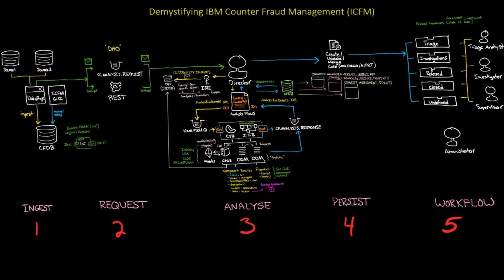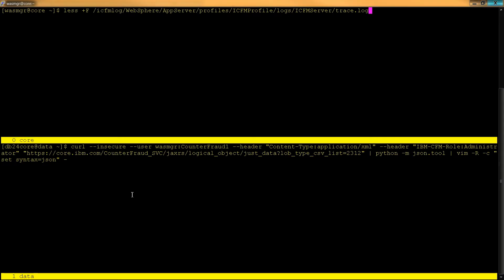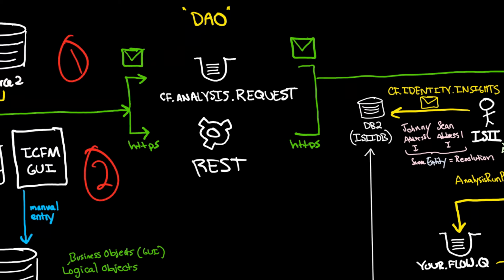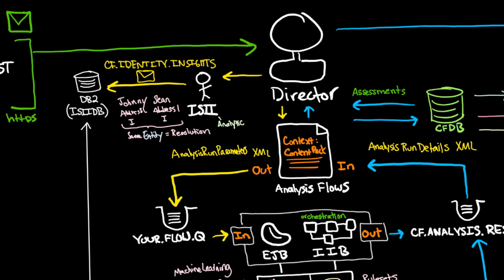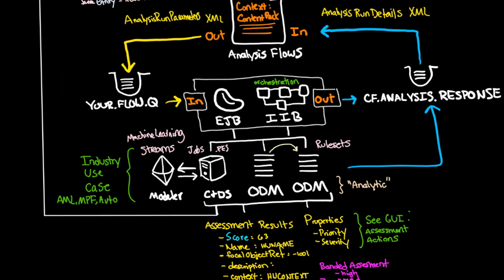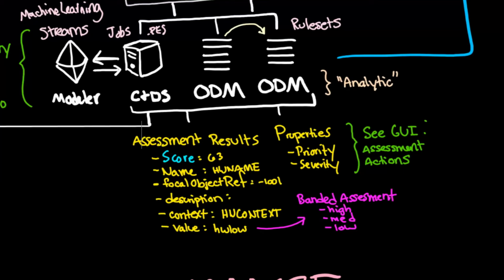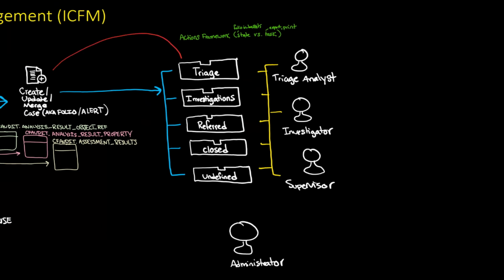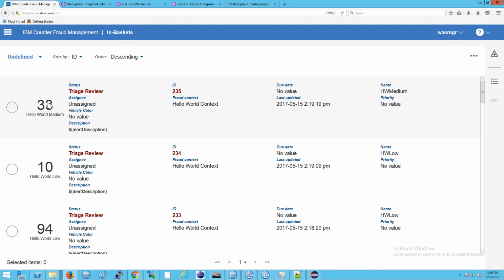Demystifying IBM Counter Fraud Management (ICFM)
This IBM Counter Fraud Management (ICFM), or ICFM, technical support video explains the architecture and flow of Demystifying IBM Counter Fraud Management (ICFM). It covers analysis flows, MQ, IIB, SPSS Modeler, Collaboration and Deployment Services (C&DS), Message Flows, Operational Decision Management (ODM), Scores, Assessments, Queues like CF.ANALYSIS.RESPONSE, CF.ANALYSIS_REQUEST, CF.IDENTITY.INSIGHTS, creating Cases AKA Folios, CFDB, ISIIDB, IBM Infosphere Identity Insights, Workflows, State Transitions, Logical Object Editor (LOE), REST services, orchestration, Entities, and more.